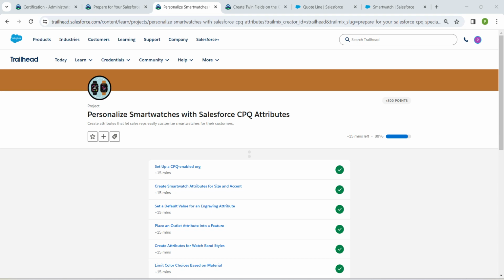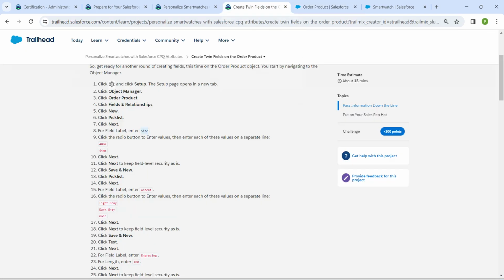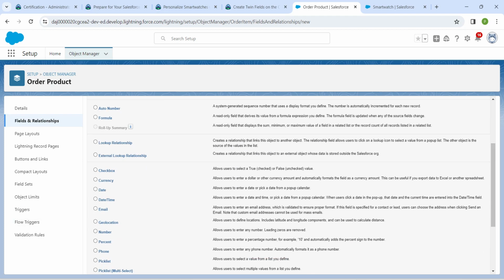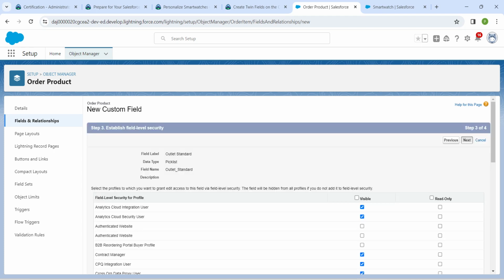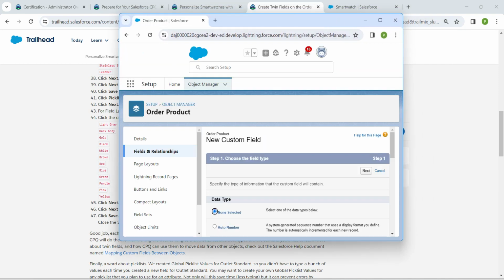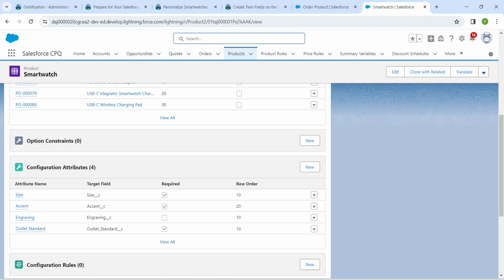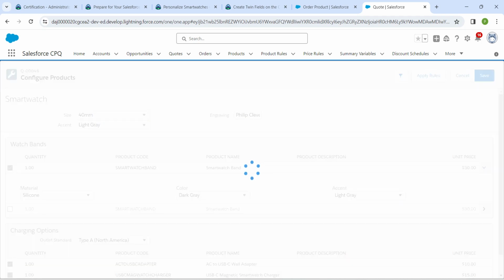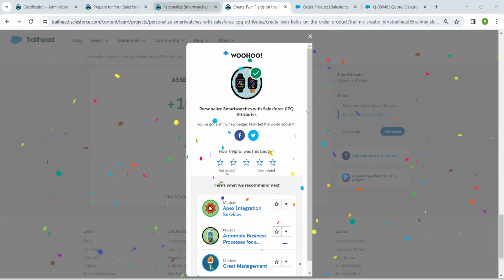Create Twin Fields on the Order Product || Personalize Smartwatches with Salesforce CPQ Attributes 8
Create Twin Fields on the Order Product || Personalize Smartwatches with Salesforce CPQ Attributes || Challenge 8